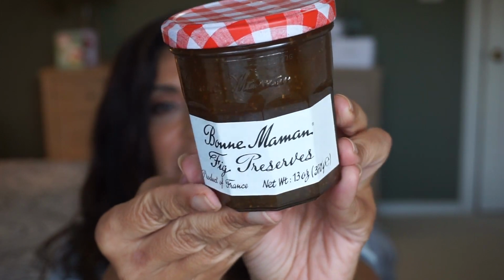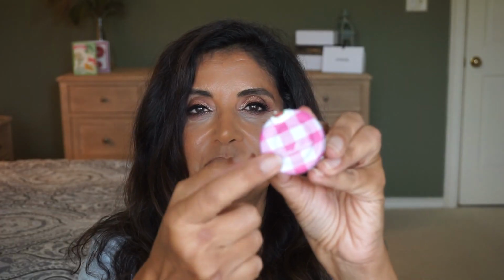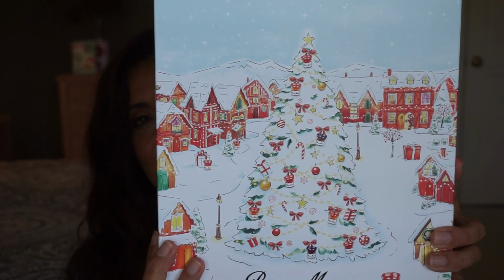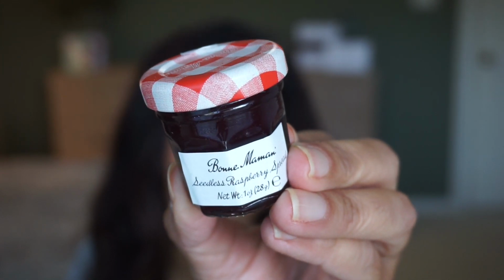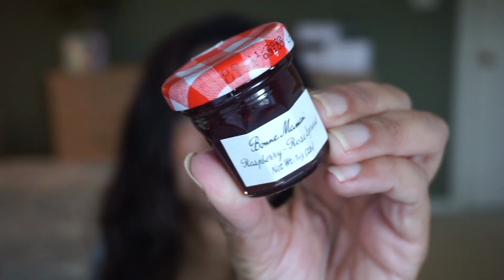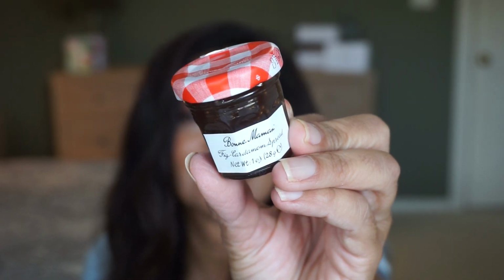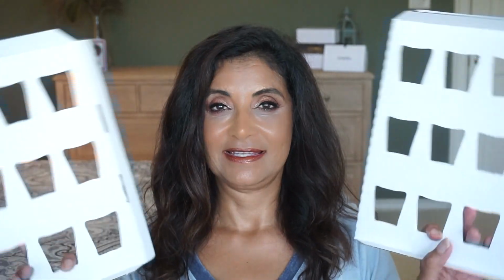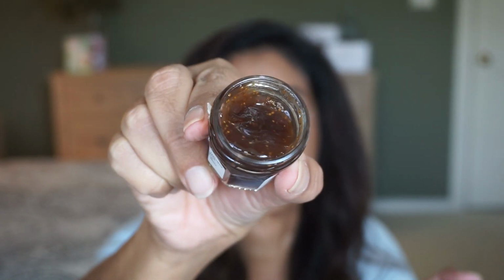Bonne Maman Advent Clanedar 2021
Hi everyone!  Who doesn't love Bonne Maman Preserves, Spreads and Honey?  Well, Bonne Maman has an advent calendar that feathures 24 unique spreads and honey for 2021.  Enjoy!!

Time stamps:
0:00 Intro
2:37 Showing the beautiful box
4:20 Unboxing starts
10:23 Tasting my flower